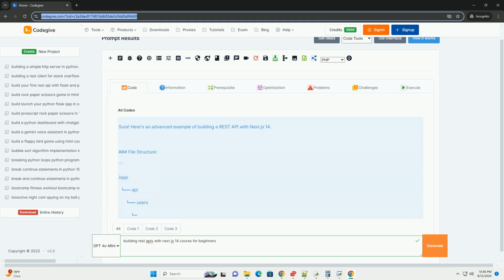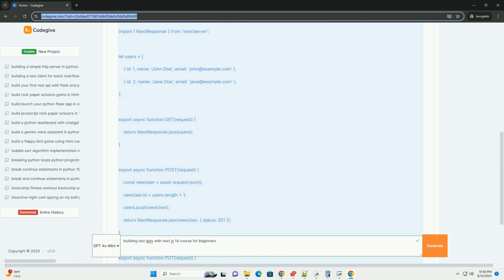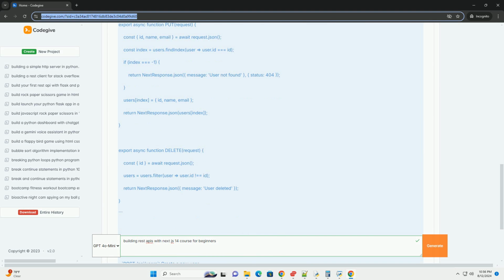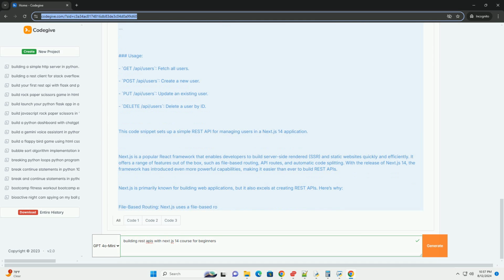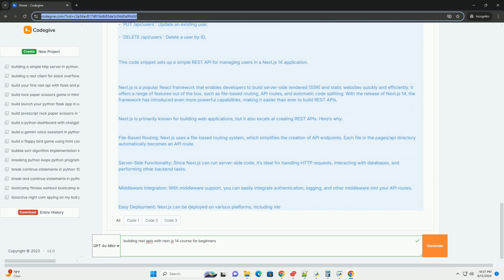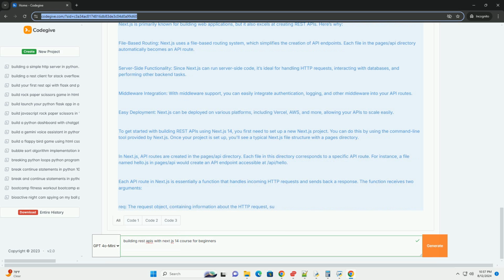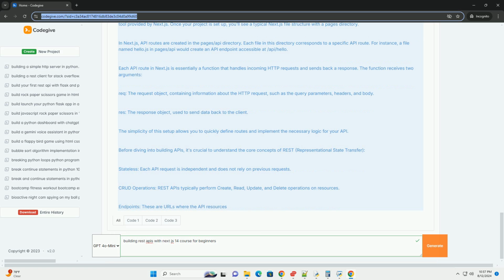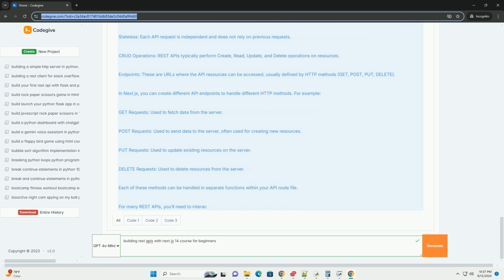building rest apis with next js 14 course for beginners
next.js is a popular react framework that enables developers to build server-side rendered (ssr) and static websites quickly and efficiently. it offers a range of features out of the box, such as file-based routing, api routes, and automatic code splitting. with the release of next.js 14, the framework has introduced even more powerful capabilities, making it easier than ever to build rest apis.
next.js is primarily known for building web applications, but it also excels at creating rest apis. here’s why:
to get started with building rest apis using next.js 14, you first need to set up a new next.js project. you can do this by using the command-line tool provided by next.js. once your project is set up, you'll see a typical next.js file structure with a pages directory.
in next.js, api routes are created in the pages/api directory. each file in this directory corresponds to a specific api route. for instance, a file named hello.js in pages/api would create an api endpoint accessible at /api/hello.
each api route in next.js is essentially a function that handles incoming http requests and sends back a response. the function receives two arguments:
the simplicity of this setup allows you to quickly define routes and implement the necessary logic for your api.
before diving into building apis, it's crucial to understand the core concepts of rest (representational state transfer):
in next.js, you can create different api endpoints to handle different http methods. for example:
each of these methods can be handled in separate functions within your api route file.
for many rest apis, you’ll need to interact with a database to store and retrieve data. next.js 14 supports integration with various databases, including sql and nosql options. you can connect to your database using node.js libraries, such as mongoose for mongodb or pg for postgresql.
next.js api routes make it straightforward to establish database connections, perform queries, and return results to the client.

python 143
python 1400xp
python 14
python 1401
#140 python projects with source code

python 143
python 1400xp
python 14
python 1401
140 python projects with source code
14ft python
python 1400xp remote programming
140+ python programs
python 14 data types
141 python